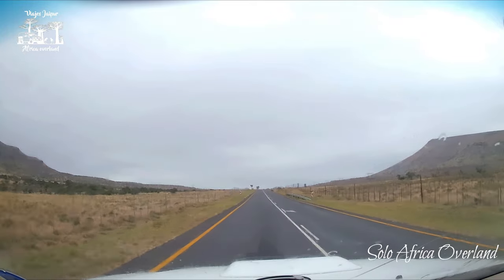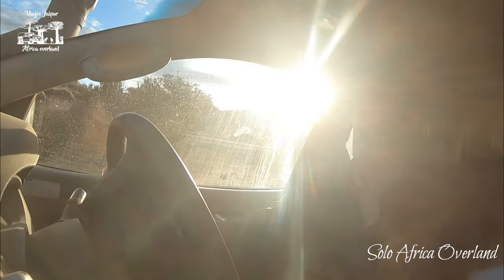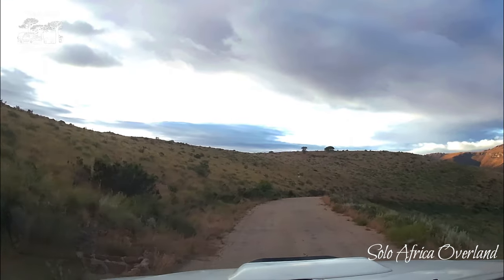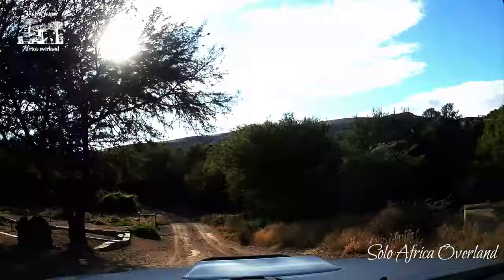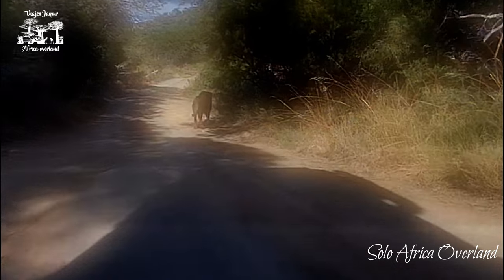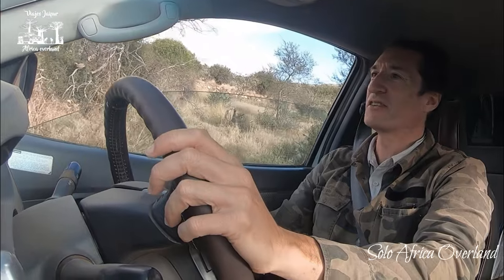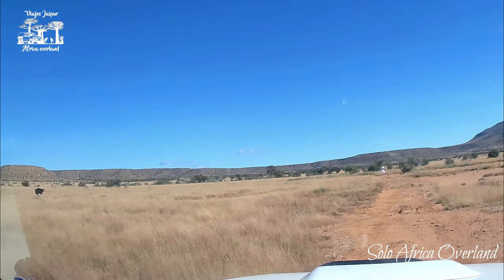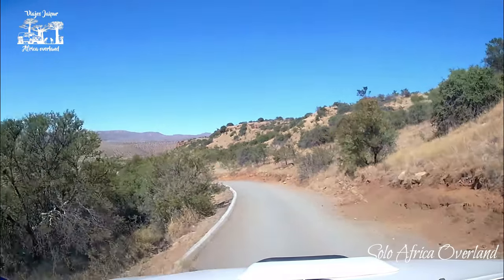Mountain Zebra National Park, Best wildlife in the Karoo - Solo Africa Overland, Ep. 20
Crossing the Karoo is a beautiful experience, and I'm already on the Eastern boundary of this surprising region.  It is time to visit the 4th and last of the big National Parks of the Karoo.  Mountain Zebra is, by far, the best of those four parks for game drives.  Large amounts of animals gather around the waterholes on the plains, and driving the roads that take you to the top of the mountains let you see the other Karoo, full of mountains and valleys.  There aren't many predators in the park so I guess I was lucky when I spotted a majestic lion and I enjoyed his stunning beauty, only a couple of meters from my truck.  A wonderful experience to end my Karoo journey.